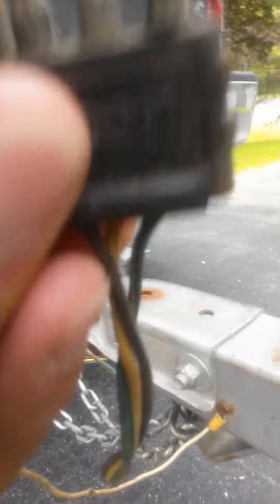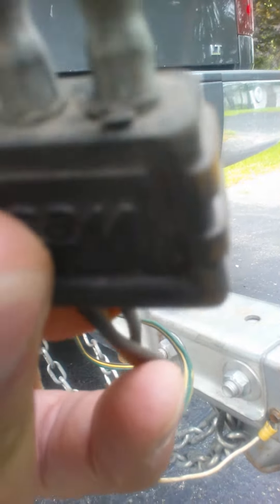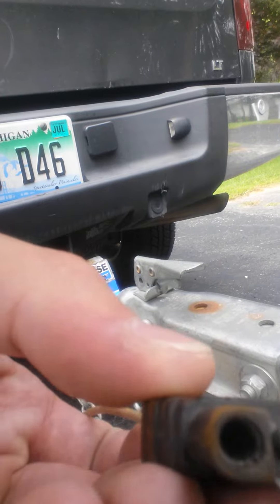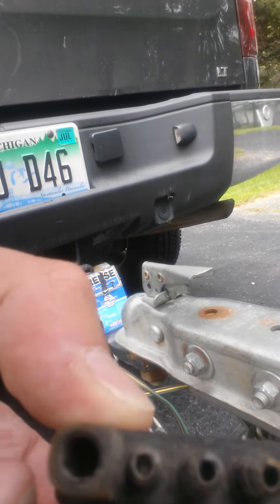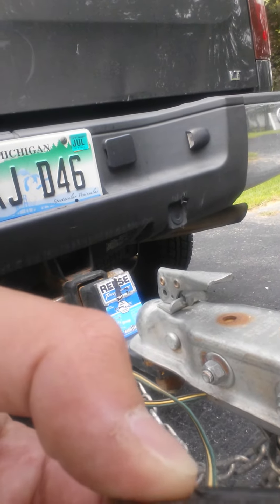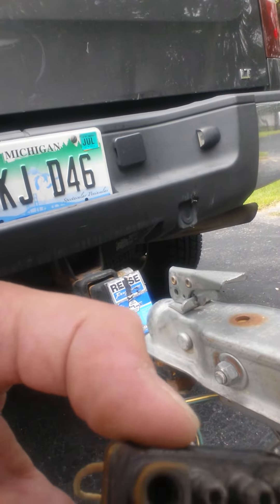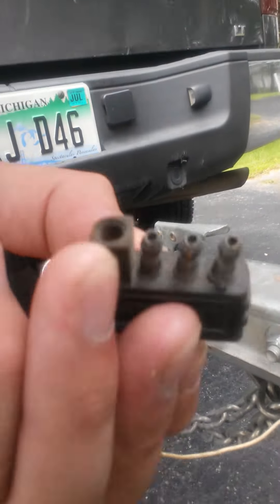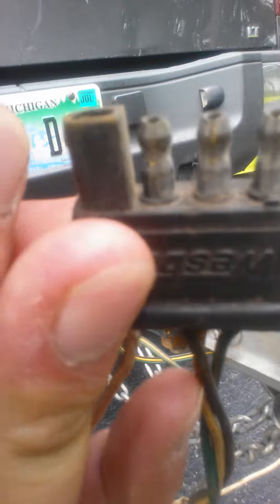Diagnosing running lights on trailer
This video walks you through the main culprits which cause your running lights on your trailer not to function properly.